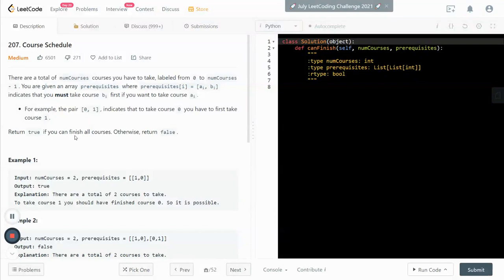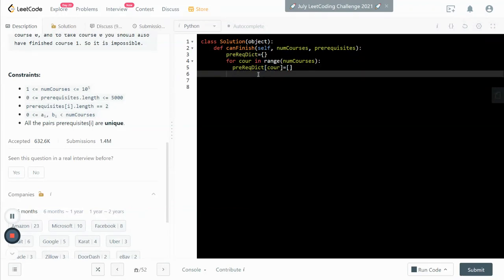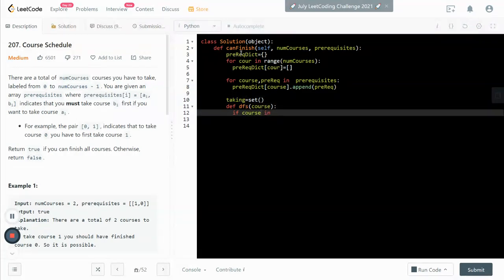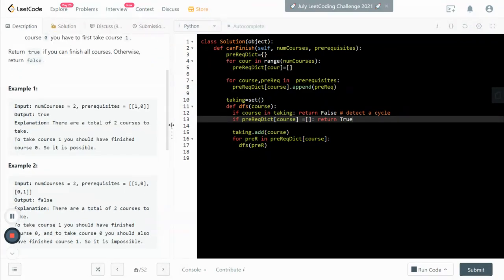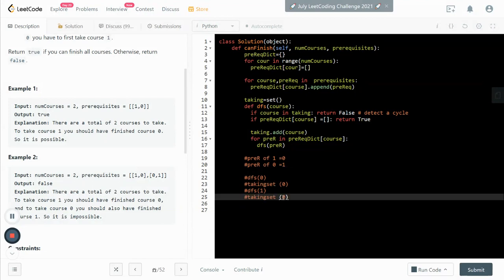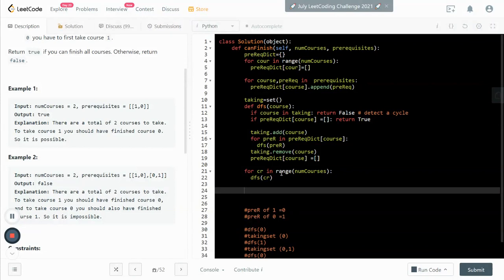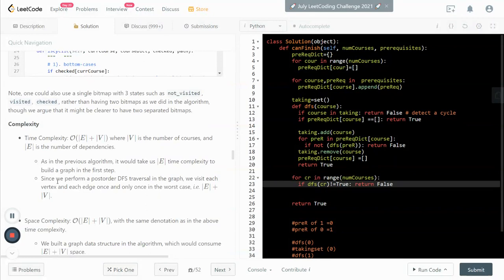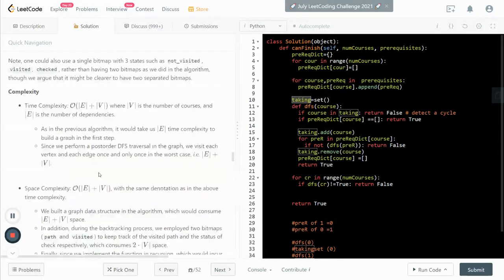Leetcode 207. Course Schedule | DFS | Python | FAANG Coding interview